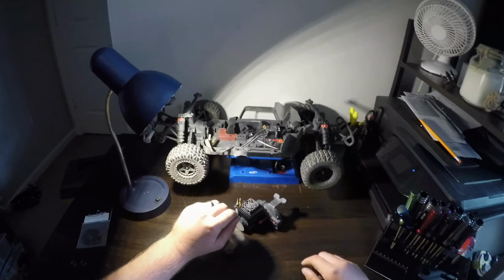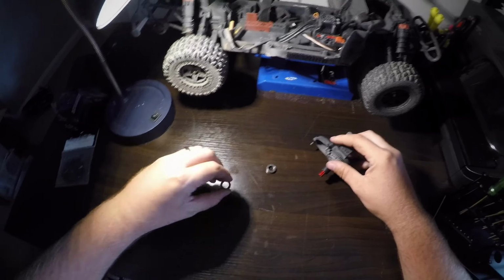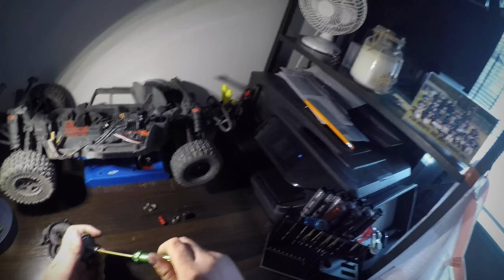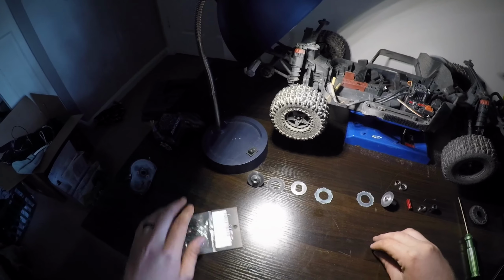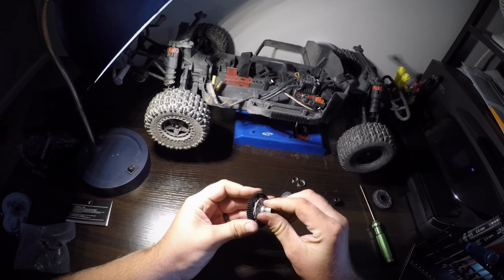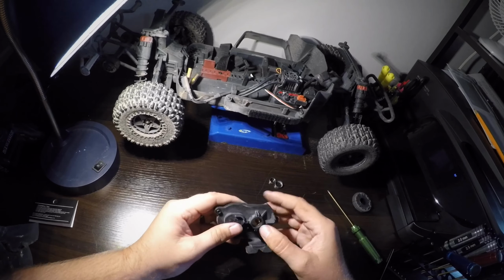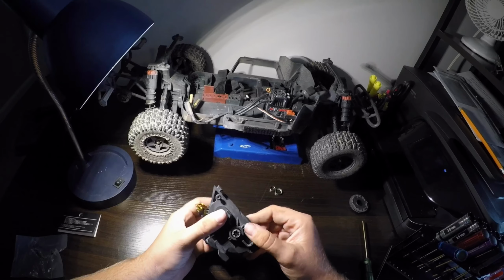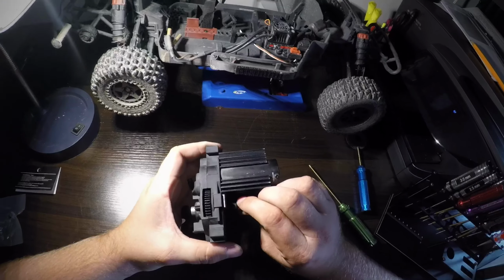Arrma Senton 4x4 3s BLX spur gear